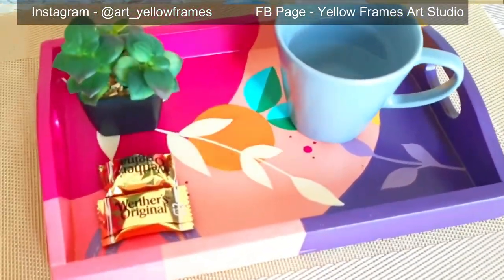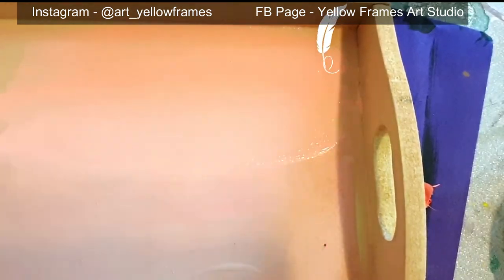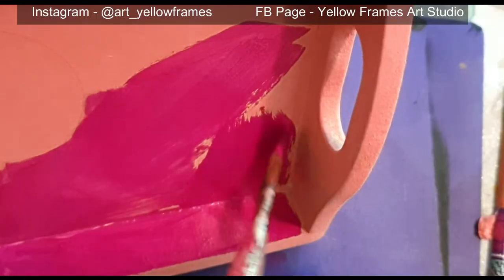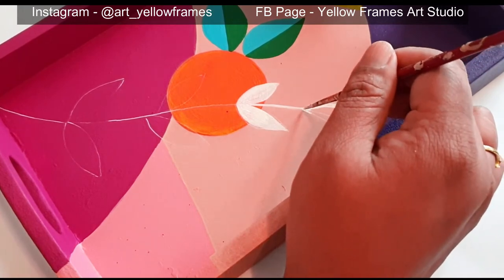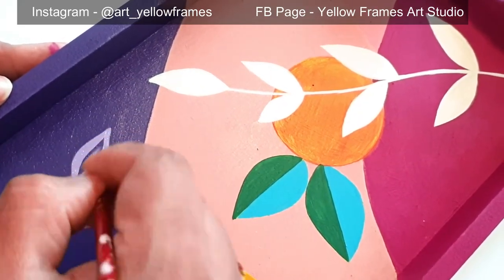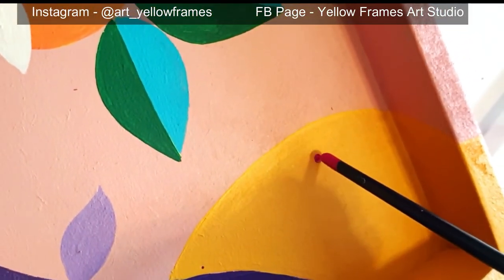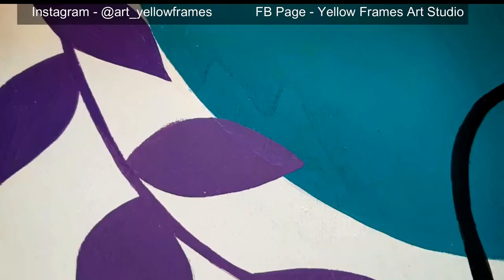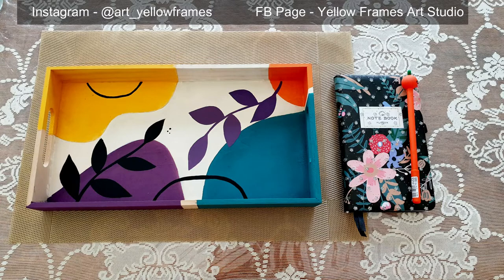Home decor DIY 5 minute crafts | Minimalist Art on MDF Tray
Check out this fun video 😀
Minimalist art on MDF Tray.
I have used acrylic colors for painting. Hope you enjoy the craft.